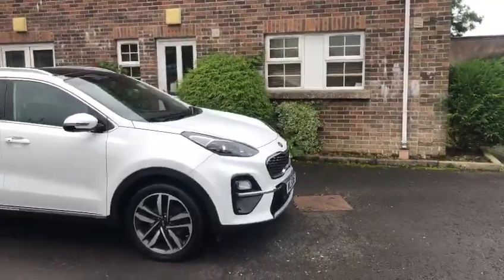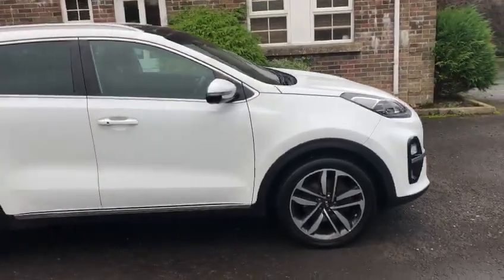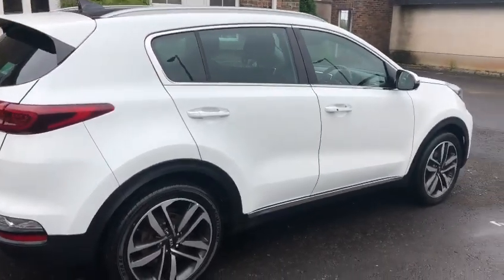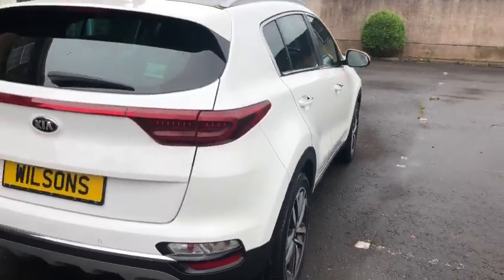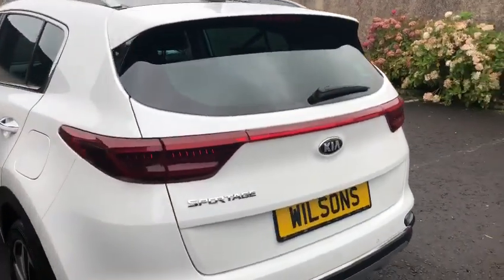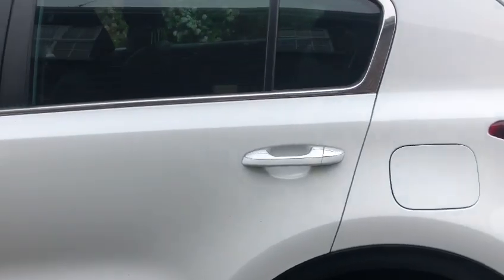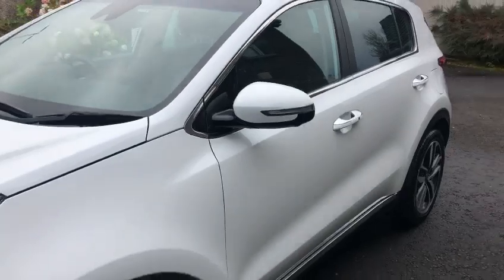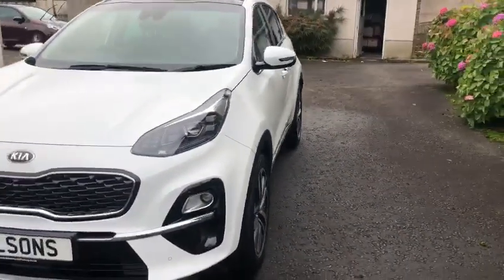White KIA Sportage at Wilsons of Rathkenny